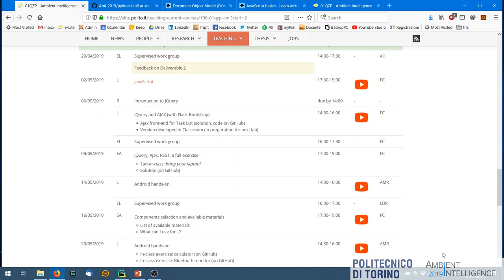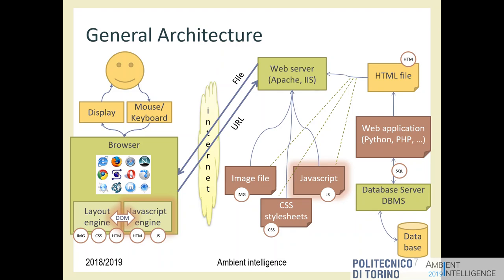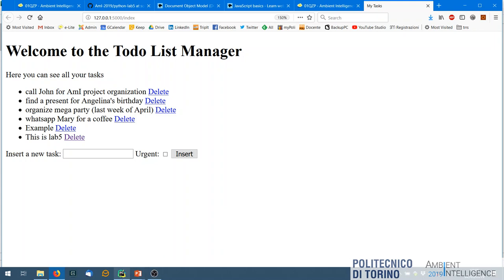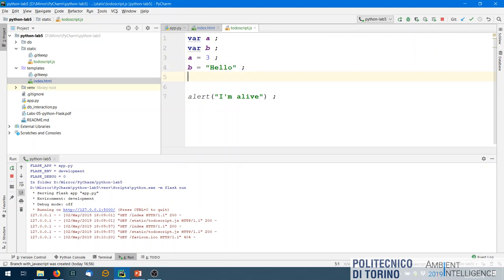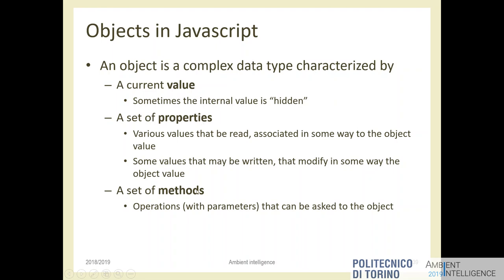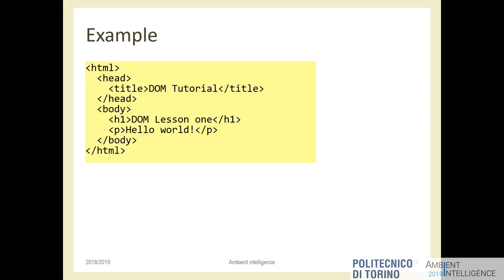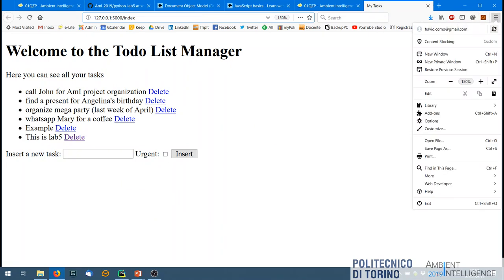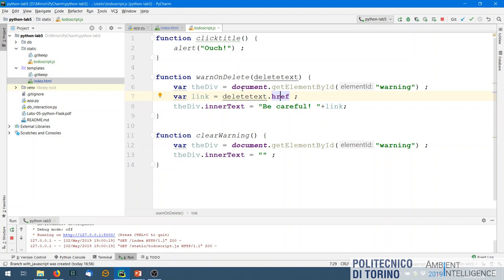AmI-2019-L14: Javascript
Lecture 14, date 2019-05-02: Javascript.